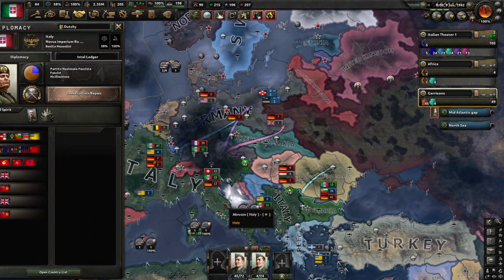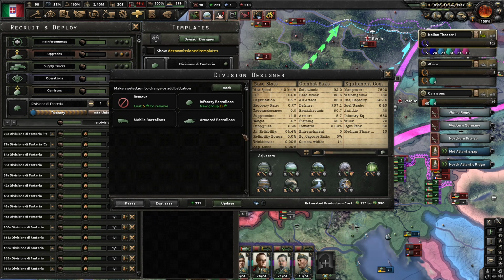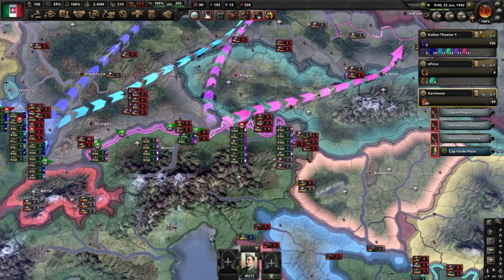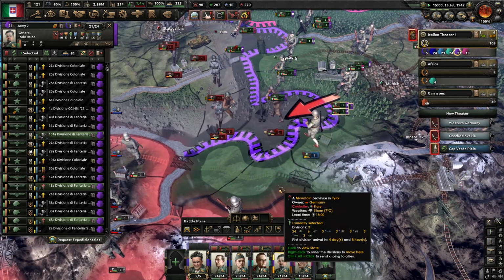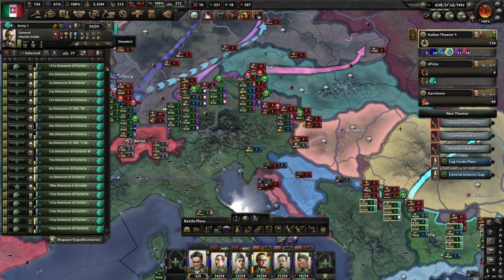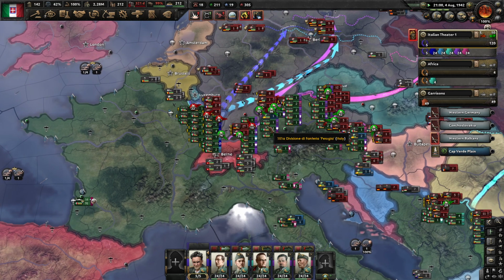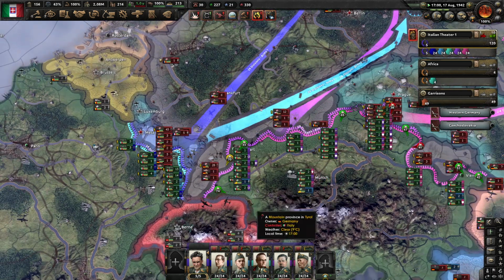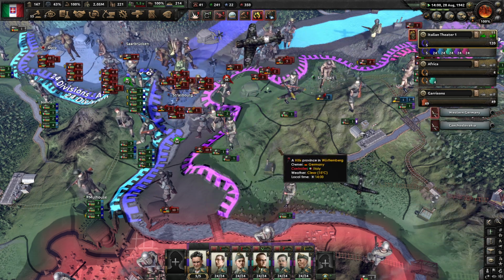HOI4 No Step Back: Italy - Beginner Friendly - ep15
Hearts of Iron IV No Step Back
HOI4 Italy for Beginners

This HOI4 run is a beginner friendly run where I play in a bit slower pace with a lot of explanation. It is not really a HOI4 tutorial but it is close to it. We will try to eventually form the Roman Empire as Italy.

You can also become a member on YouTube itself. I have different kinds of membership tiers you can choose.

Mike S. $5
You Absolute Legend. $5
Falco8491. $5
Milan A. $2
Mrboutsky. $2
Steve. $2
S. Cunning. $1
Soccerman12uk. $1